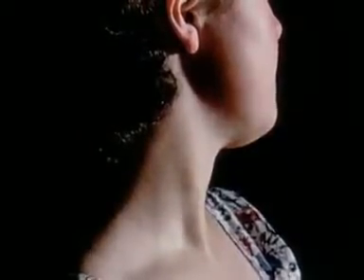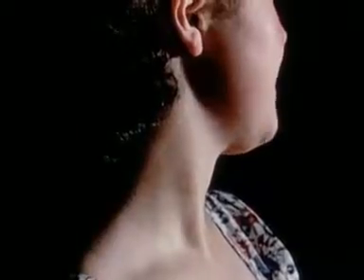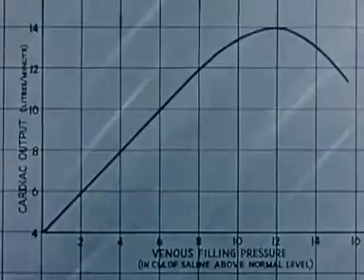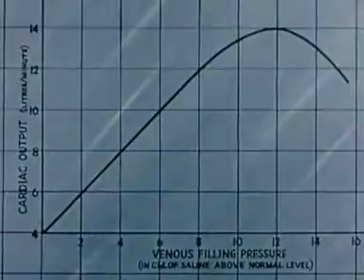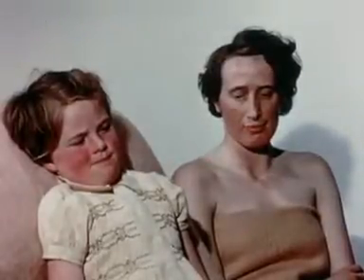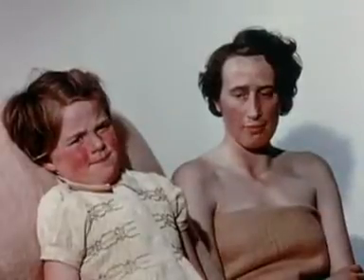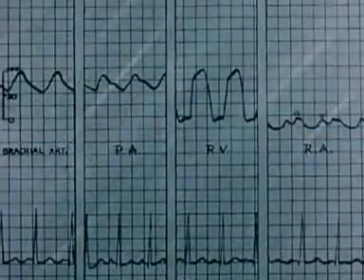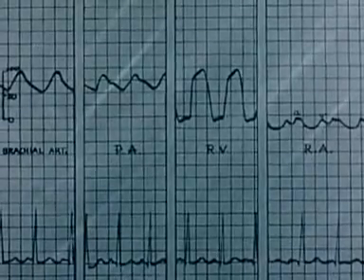Jugular venous pulse (1957) Pt. 2 of 4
This film shows how clinical observation and instrumental analysis of the wave forms characteristic of abnormal venous pulsation can assist in the differential .